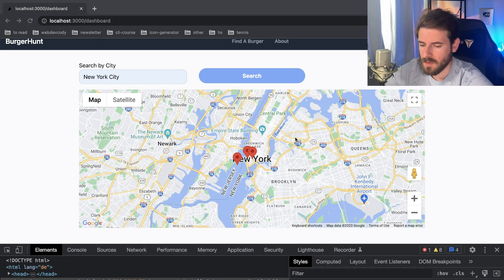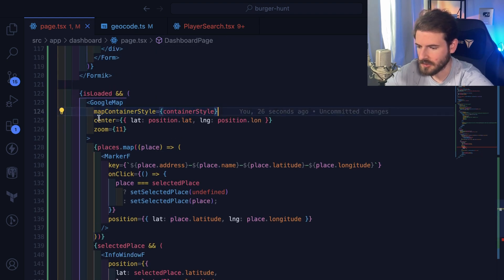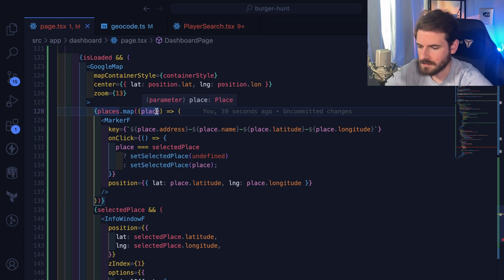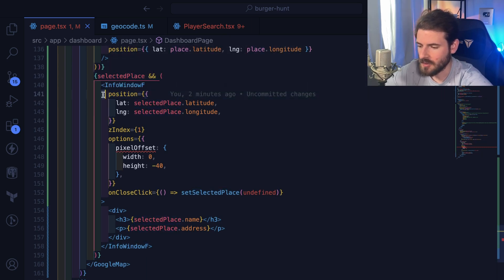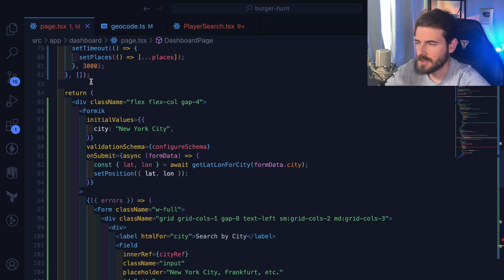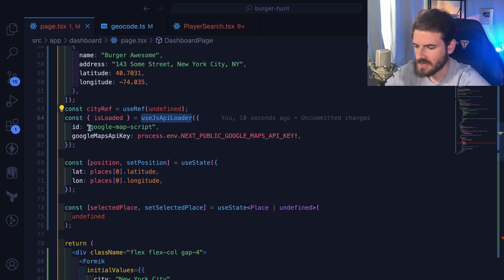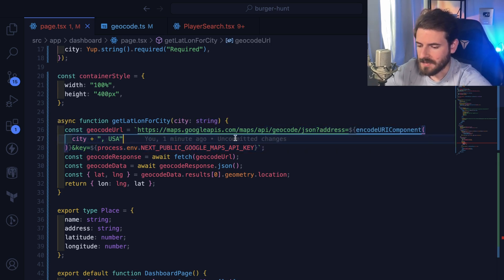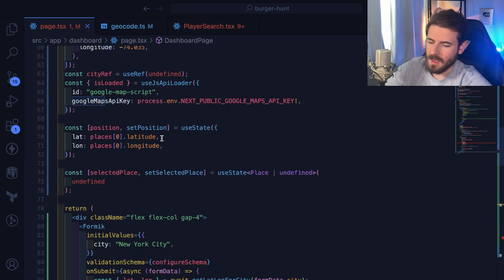The easiest way to setup google maps in next.js